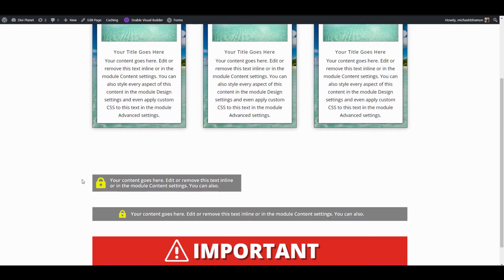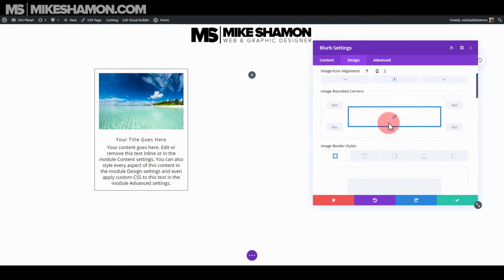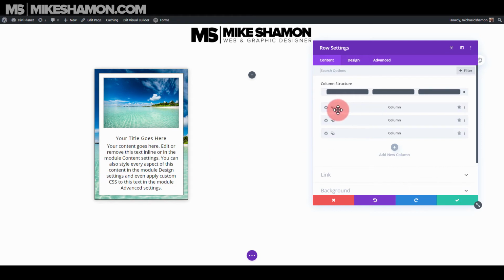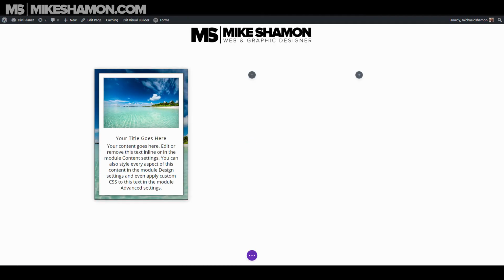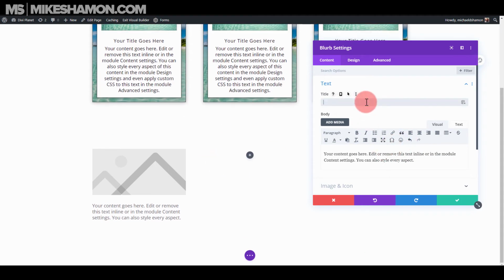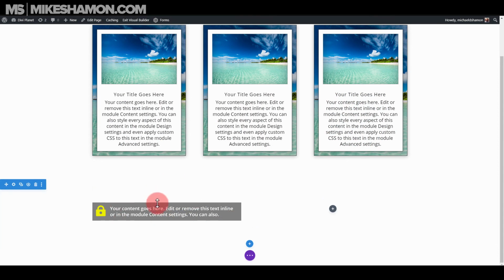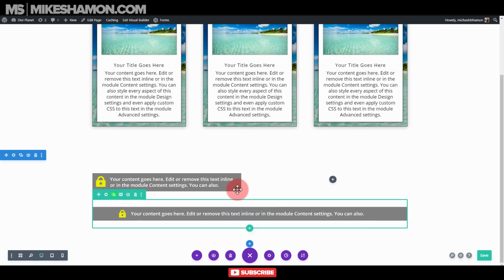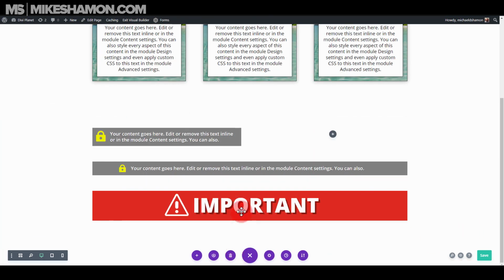Customize Divi Theme Blurb Module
Customize Divi Theme Blurb Module in this tutorial. The blurb modules for the Divi theme is one of the most effective items the Divi theme has to offer especially if you know how to customize them. New User Divi Bonus

I use the Divi blurb module for a number of different uses. In this Divi theme builder tutorial I go over a few different ways you can use the Divi Theme Blurb module.

The Divi theme is a versatile wordpress theme that allows you to create awesome website designs and more.

When customizing the Divi Theme Blurb Module the Divi Blurbs modules you are going to want to focus on the line heights and spacing. The tutorial video goes over how to control the padding and margins with the blurb module.

Links Landing Page Video Templates...

I use the Divi theme to create a lot of great landing page designs and modifying the blurb module is a big part of those Divi Theme designs.